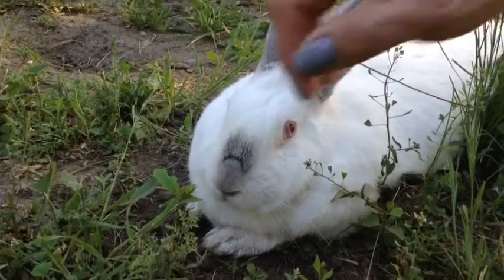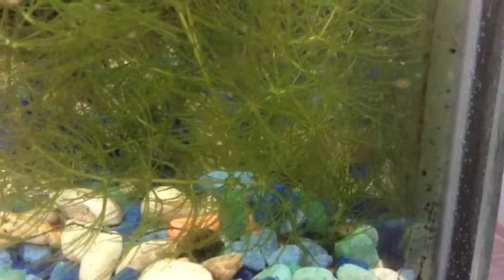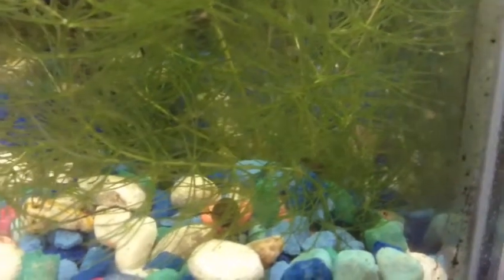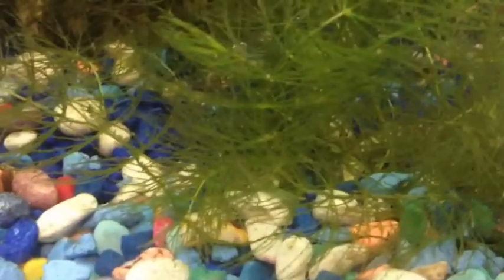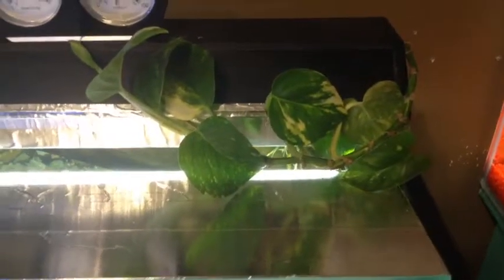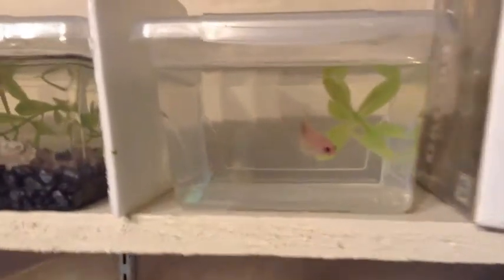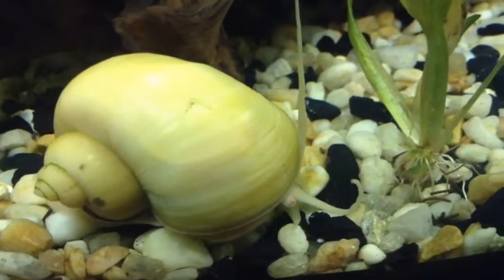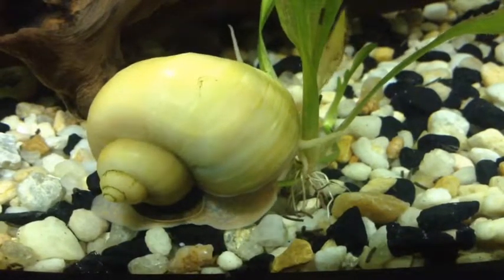Guppy babies, off to the LFS, my apple snail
Taking some bettas to the LFS.